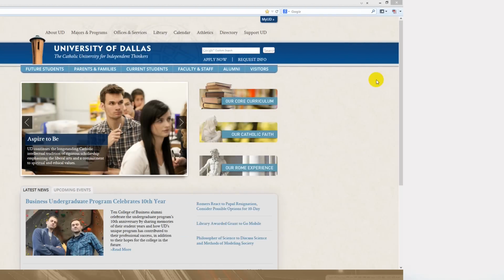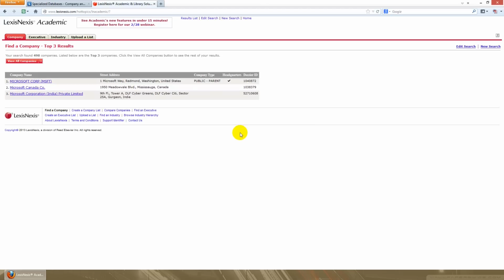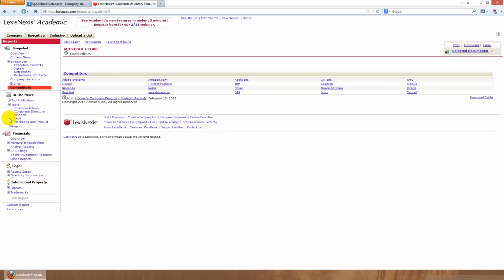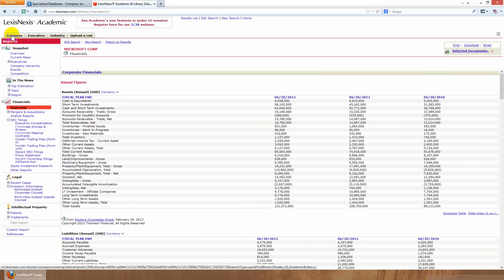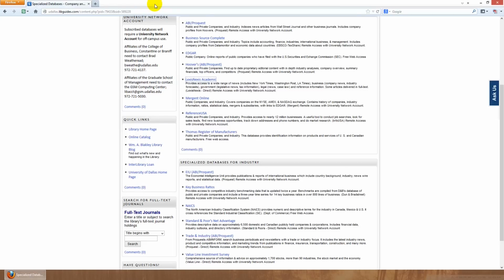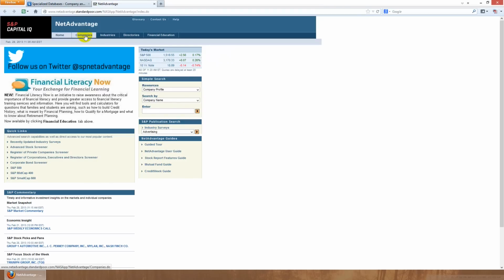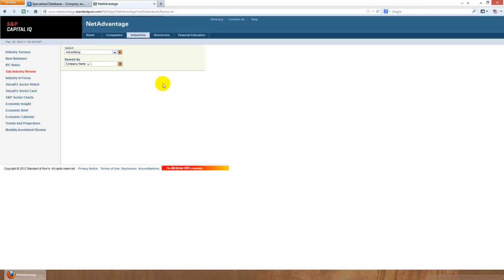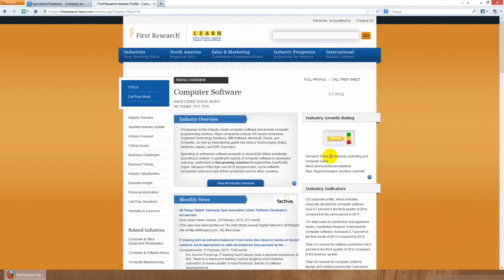Company and Industry Information @ UD Library